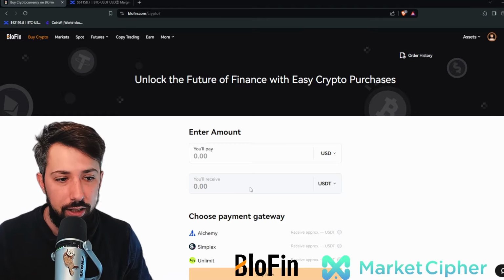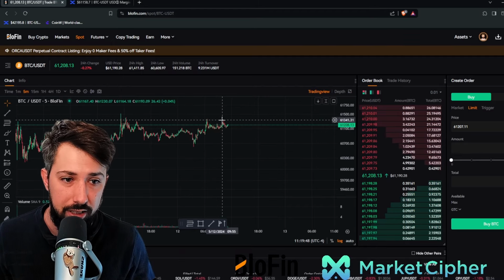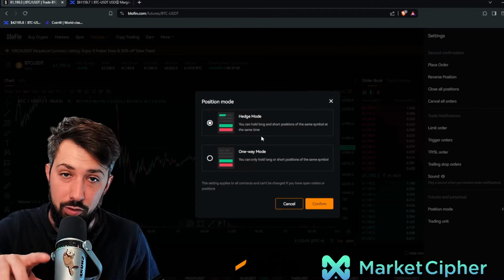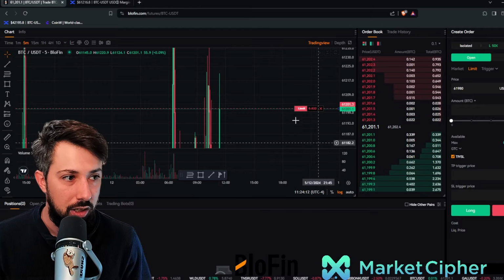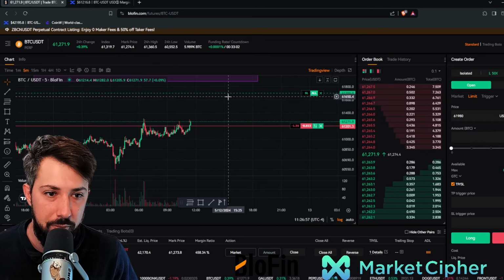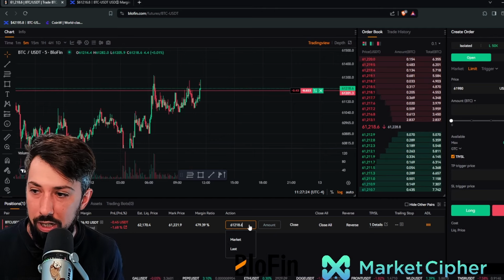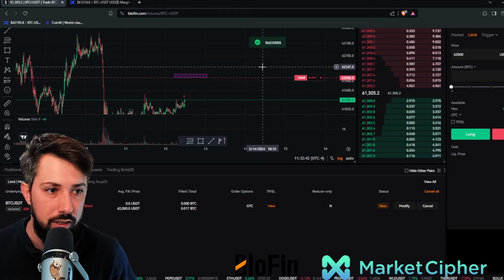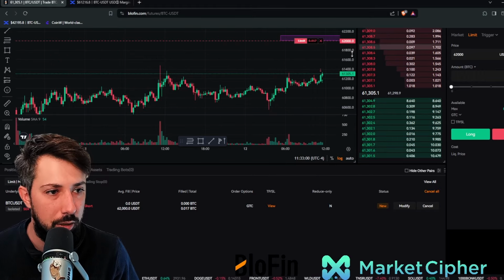💰Futures Trading On BloFin | How I trade Futures on the BloFin Exchange💵